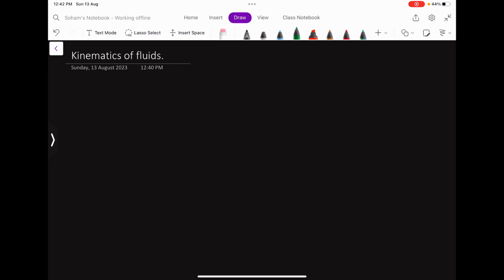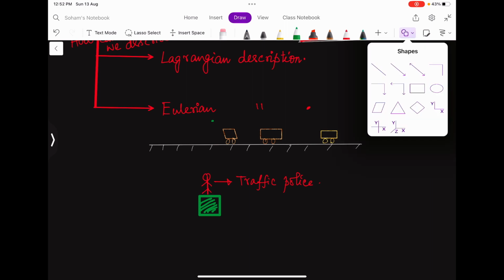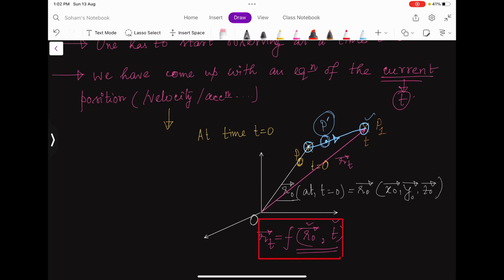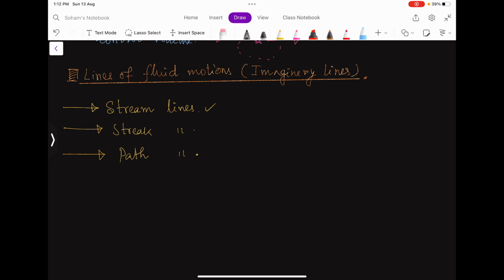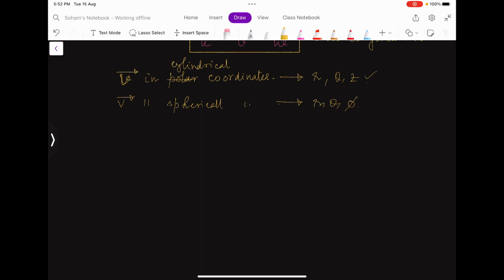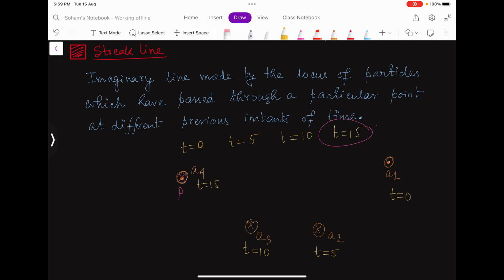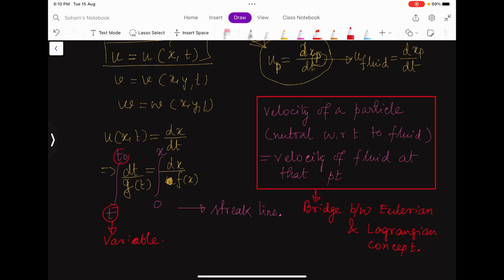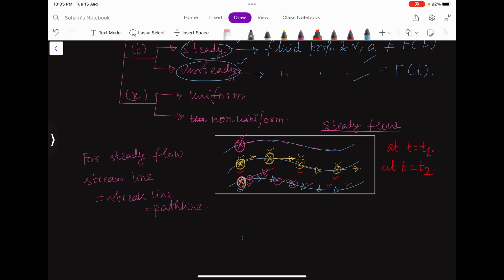D-7|Kinematics of fluids| Lagrangian,eulerian approach| stream line,streak line,path line| by AIR31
1. What is kinematics of fluids?
2. Concept of lagrangian approach.
3. Concept of eulerian approach.
4. Detailed concept of stream line.
5. Detailed concept of streak line.
6. Detailed concept of path line.
7. Equation of stream line.
 8. Equation of bath line.
9. Equation of streak line.